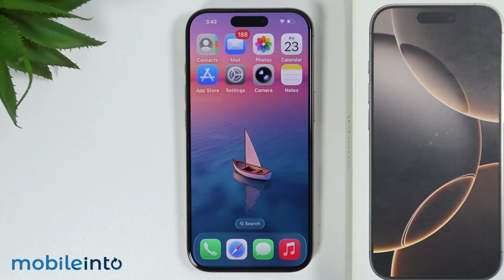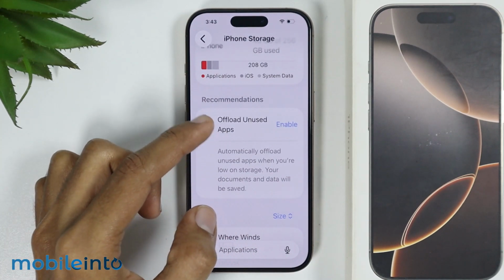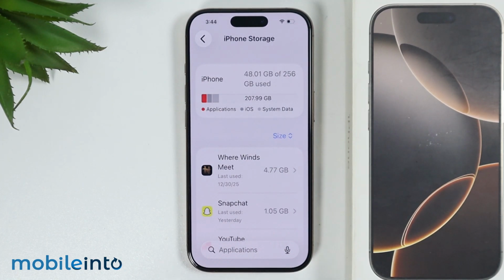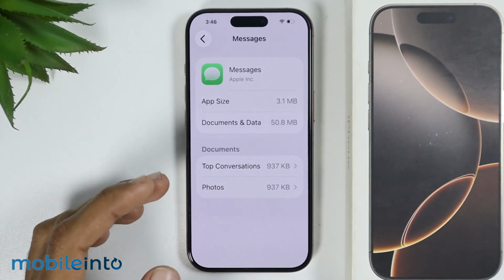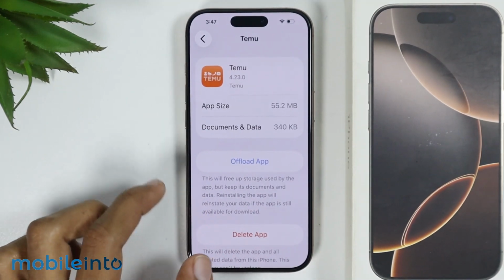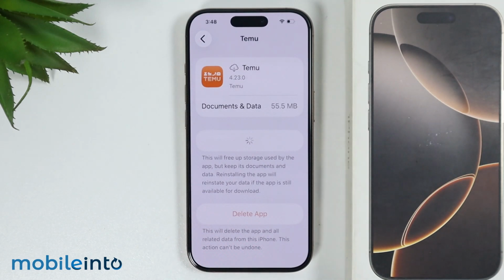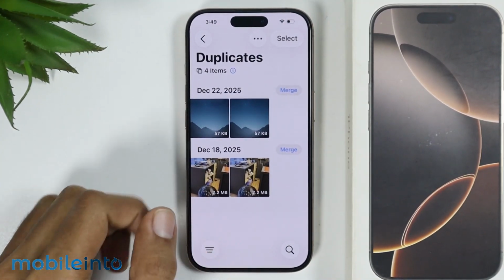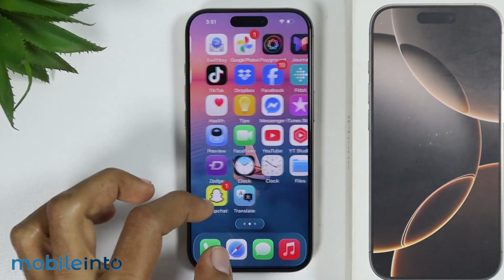iOS 26 - Fix Full Storage or Free Up Storage on iPhone 16 and Pro Max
In this video, we will learn how to free up storage space on iPhone 16, 16 Pro, 16 Pro Max. If you want to fix the full storage problem or free up storage on iPhone 16, 16 Pro, 16 Pro Max, follow these steps.